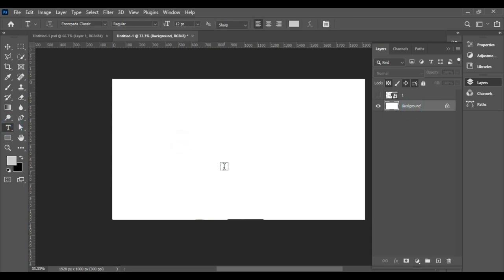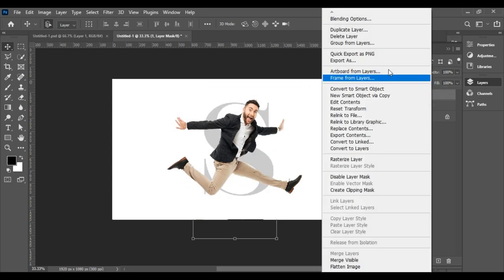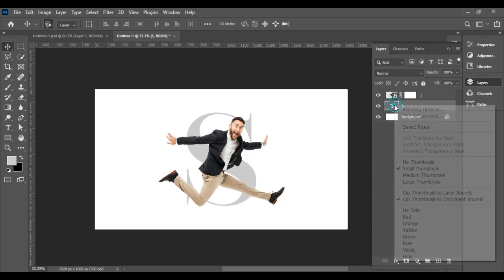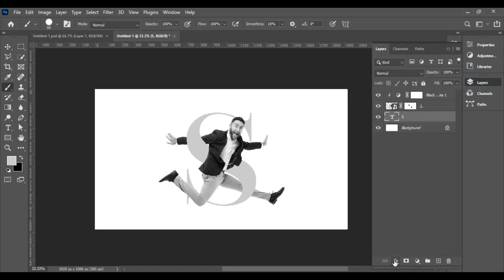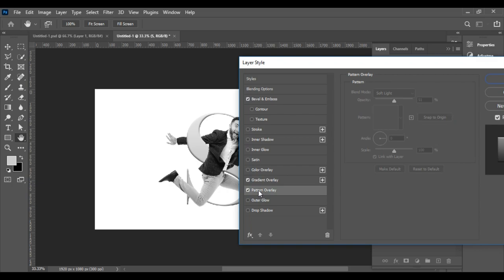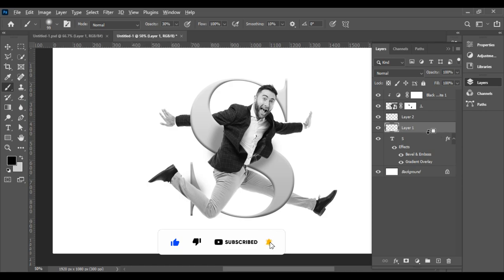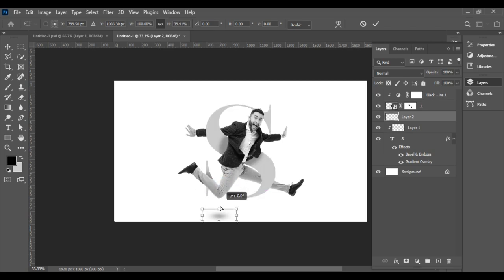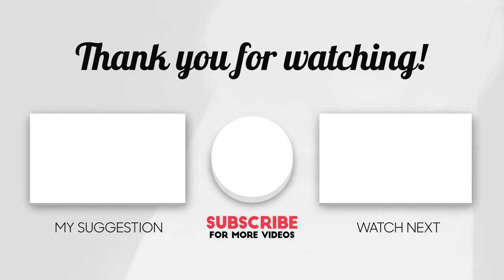Letter Portrait Effect - Photoshop Tutorial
In this Tutorial, I will show u How to Create this Letter Portrait Effect - Photoshop Tutorial